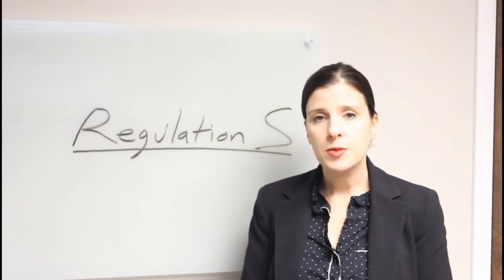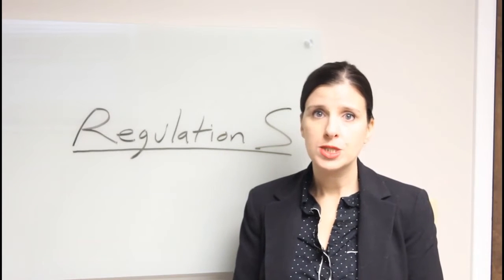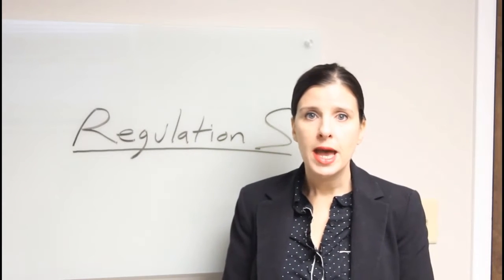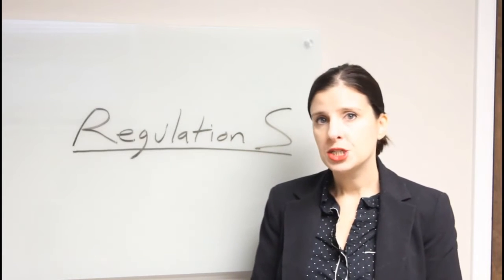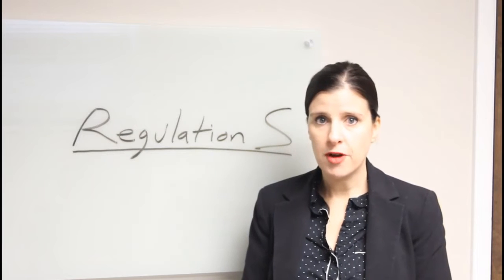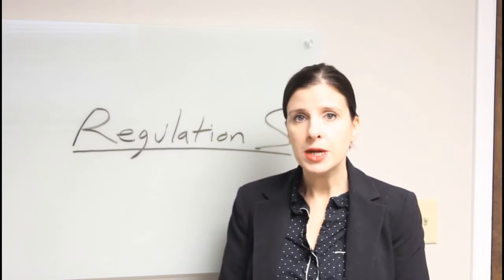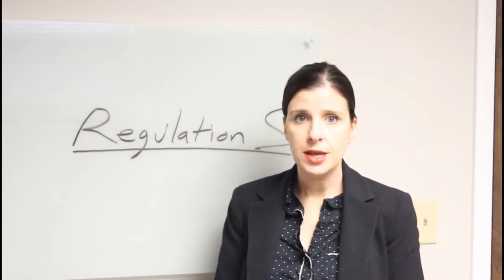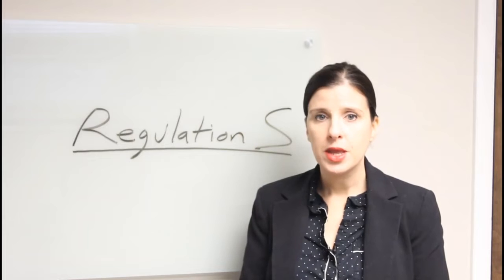Startup Financing - Regulation S - Foreign Investors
In this video, Rebecca discusses key requirements for conducting an offering to foreign investors under Regulation S "safe habor". If you need more information about your unique situation, you can always set up an initial consultation by following this